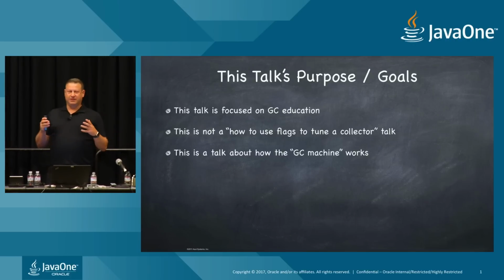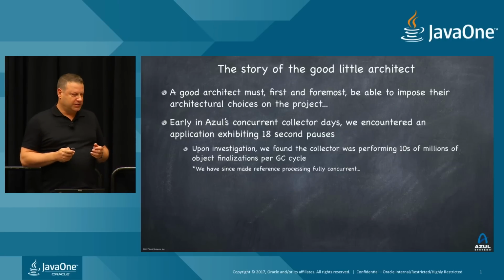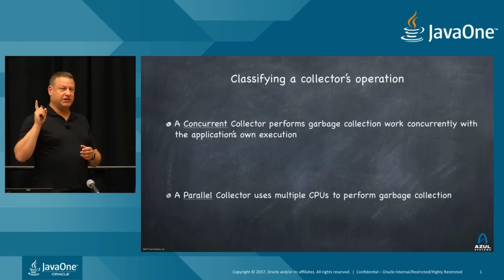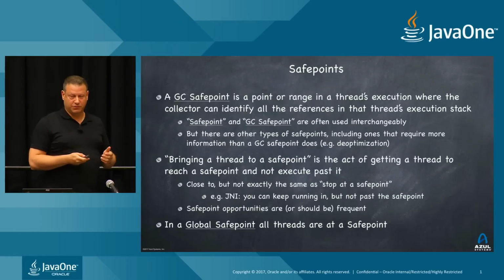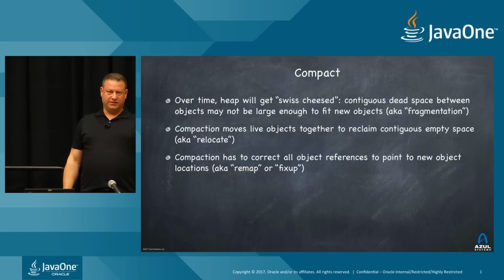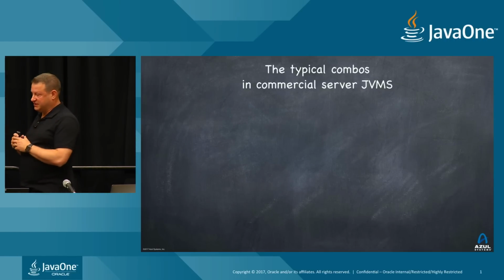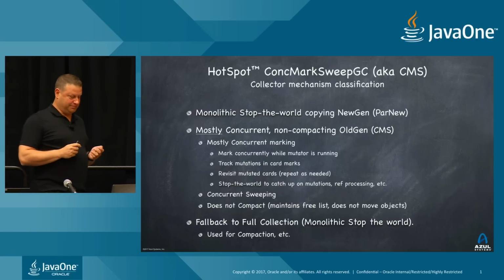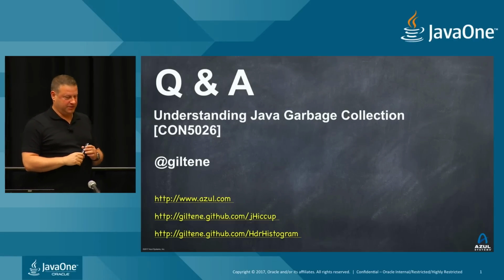Understanding Java Garbage Collection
Gil Tene, CTO, Azul

Garbage collection is an integral part of application behavior on Java platforms, yet it is often misunderstood. Developers have choices in selecting and tuning collector mechanisms as well as in application architecture. This session reviews and classifies various garbage collection techniques available in JVMs today. After a quick overview of common garbage collection techniques such as generational, parallel, stop-the-world, incremental, and concurrent algorithms, it defines terms and metrics common to all collectors. The presentation also classifies each major JVM collector’s mechanisms and discusses the trade-offs involved in balancing requirements for responsiveness, throughput, space, and available memory.